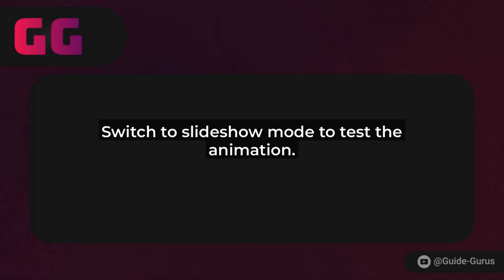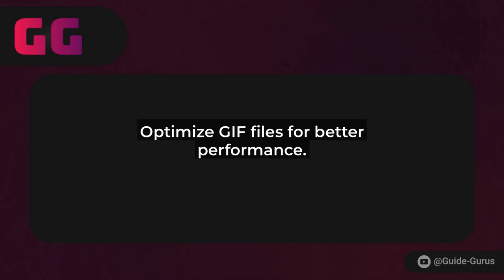How To Embed A GIF In Google Slides 2025